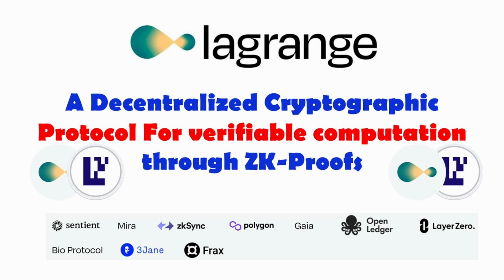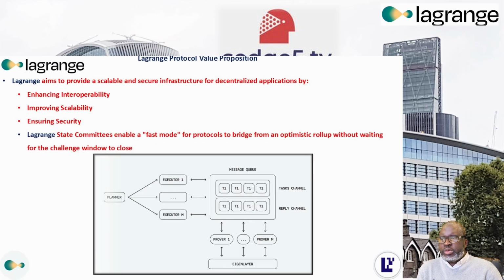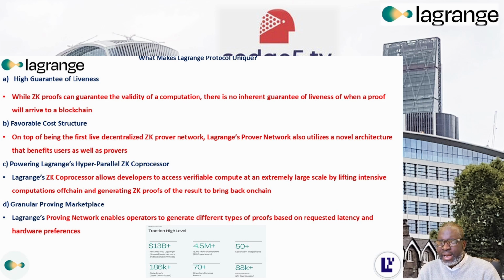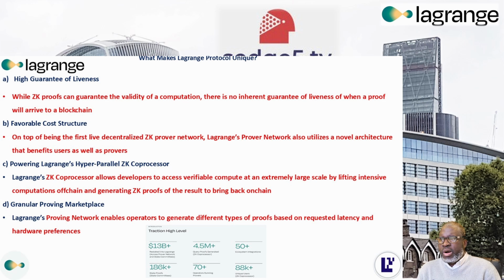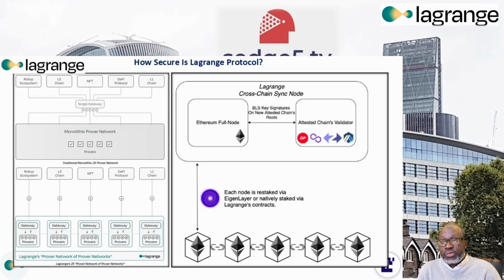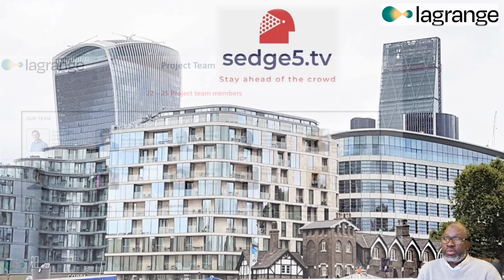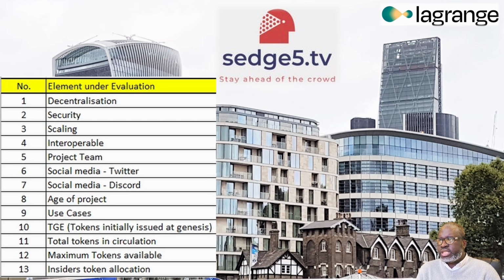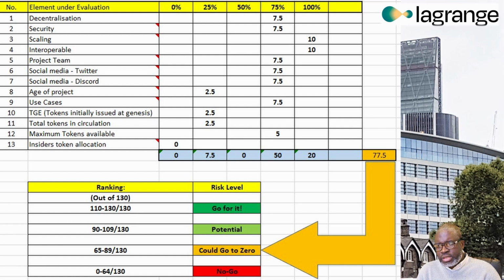Can Lagrange (LA) finally bring the ztproofs tech. to crypto reality with its ZK Prover Network?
Lagrange (LA) presents a promising approach to enhancing blockchain scalability and interoperability through its innovative use of zero-knowledge proofs (zkProofs) and off-chain computation.
But can all this be just theoretical without any real-world use cases?

Here's a DYOR risk evaluation on Lagrange (LA) using our DYOR tool kit

1.
2.
3.
4.
5. Project Team
6. Social Media Presence
7. Social Media Presence
8. Age of project
9. Use cases
10. Tokens/coins issued at launch
11. Coins/Tokens in circulation
12. Maximum coins/tokens available
13. Insider token allocation

ZK Prover Network